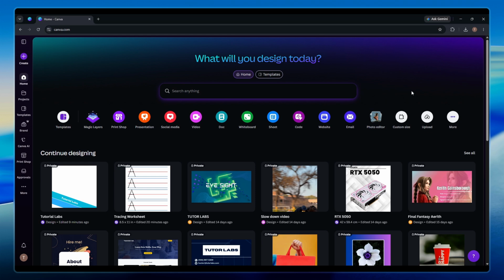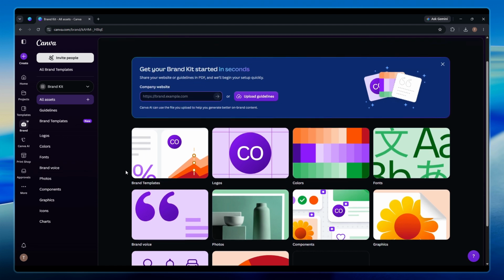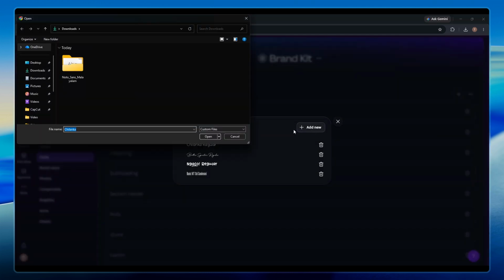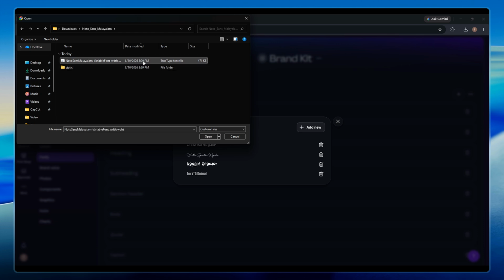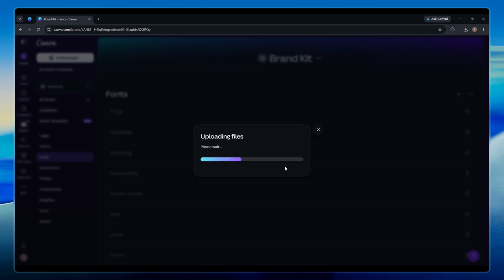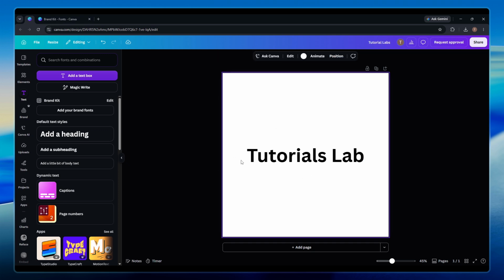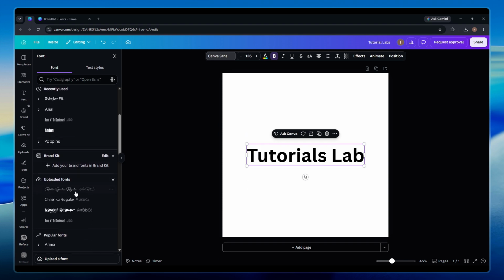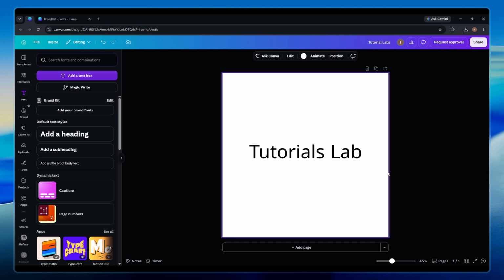How To Add Malayalam Fonts In Canva | Tutorial 2026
By the end of this video, you’ll know add Malayalam fonts in Canva, install Malayalam fonts to Canva, upload Malayalam font into Canva, get Malayalam script for Canva, use Malayalam text in Canva designs, Canva tutorial Malayalam font setup, how to enable Malayalam font Canva, best way to add Malayalam to Canva, custom font upload Canva Malayalam, setup Malayalam lettering in Canva, adding regional fonts to Canva, using different language fonts Canva